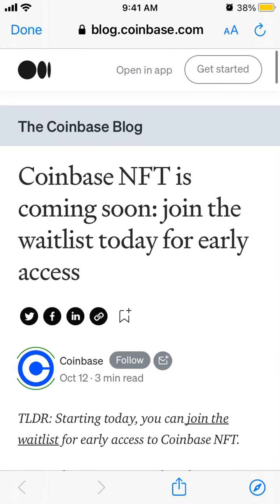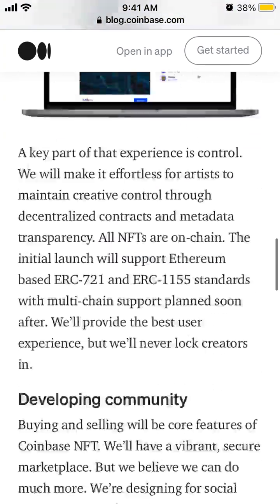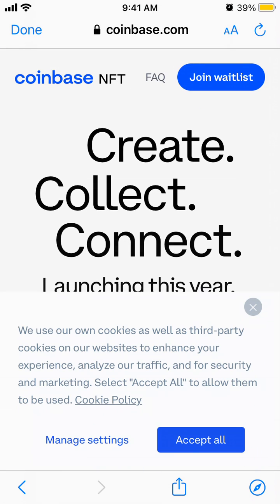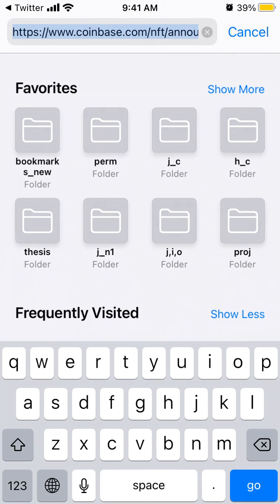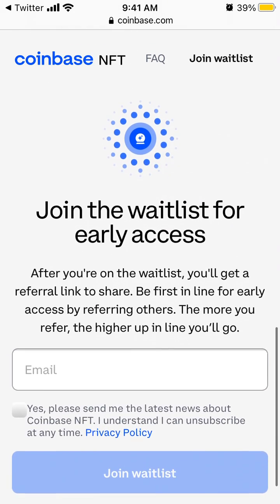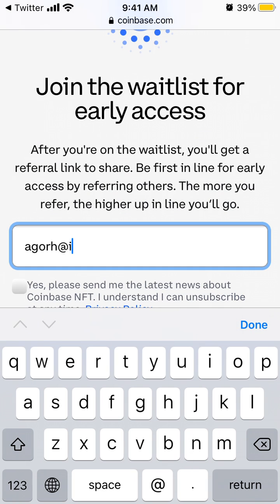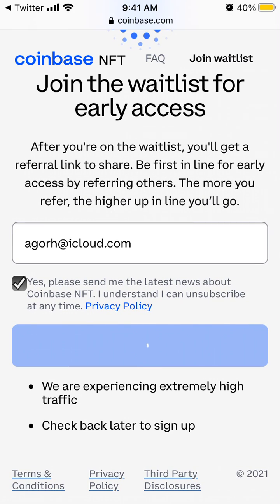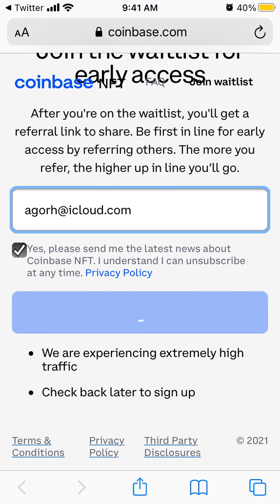How to sign up for COINBASE NFT waiting list?